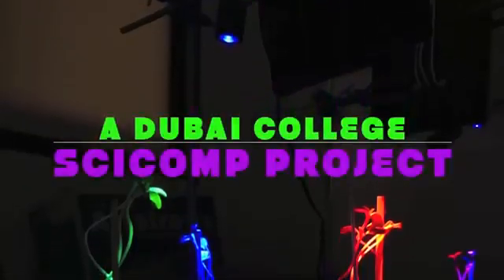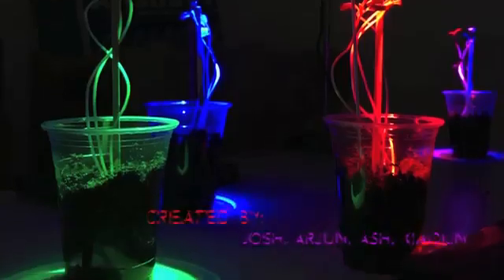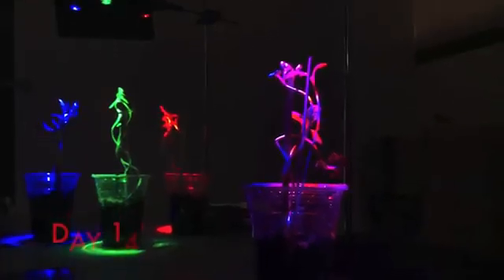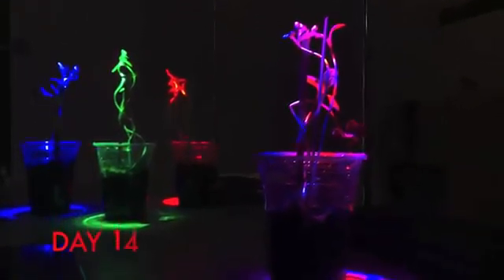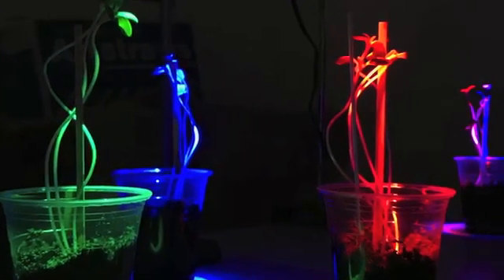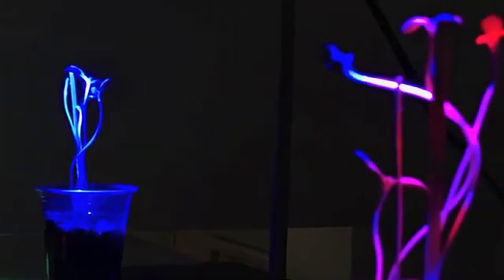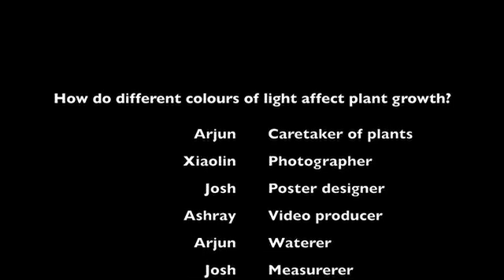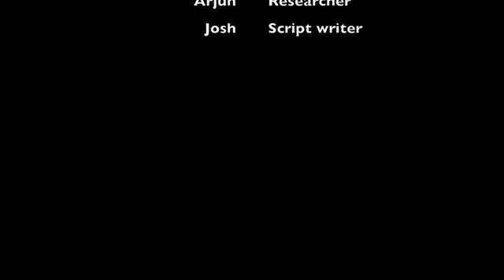How do different colours of light affect the growth of plants?